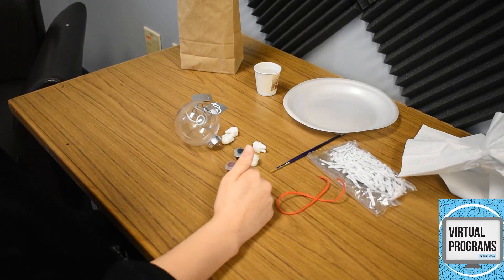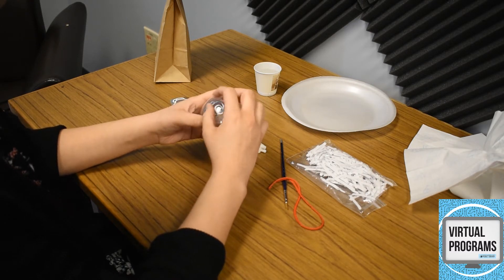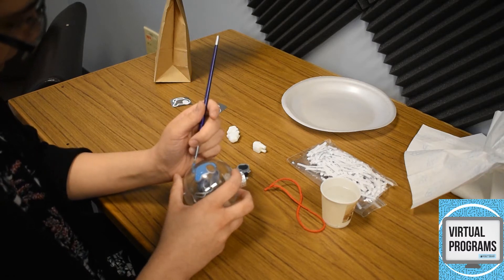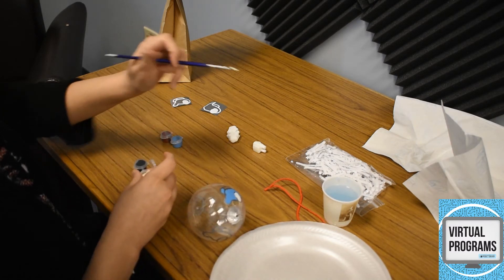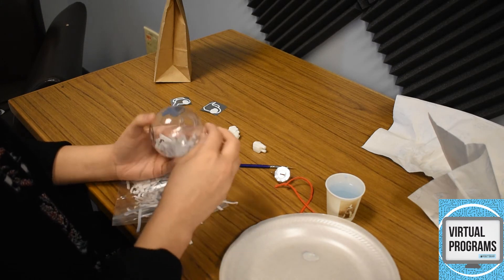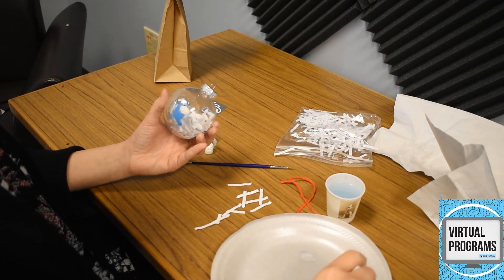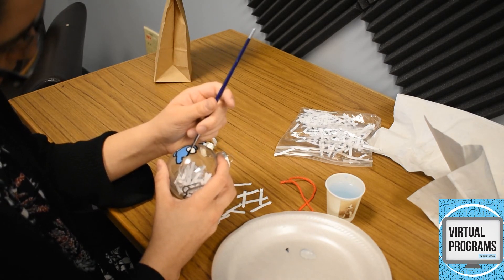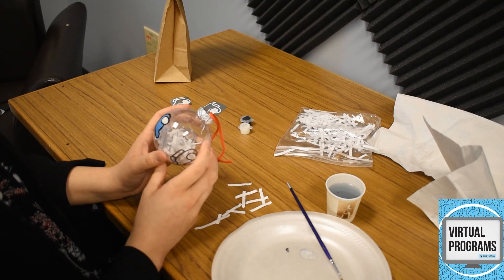"Among Us" Ornament Kits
Teens, be aware, there’s an imposter among us! Or at least, there’s an imposter among the rest of your ornaments. Take a kit and design your own Among Us crew mate (or imposter!) ornament.